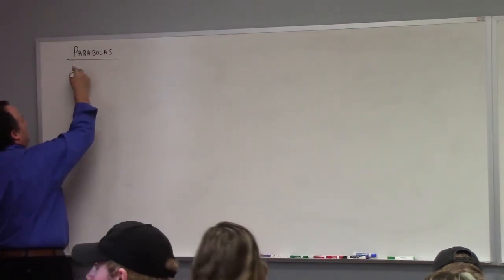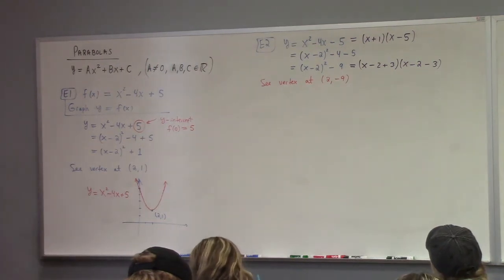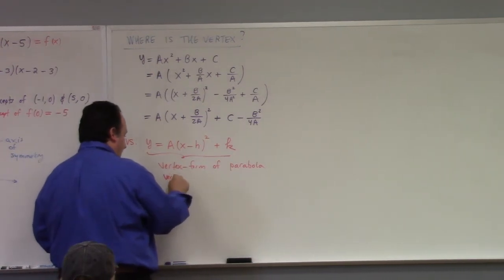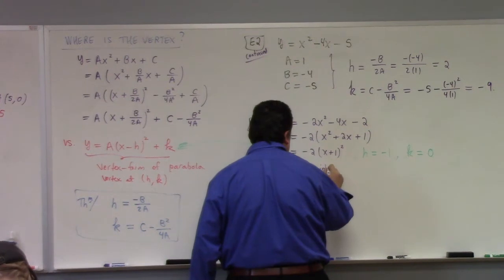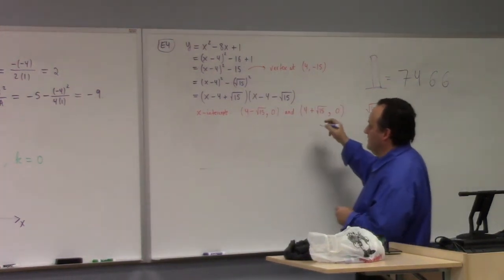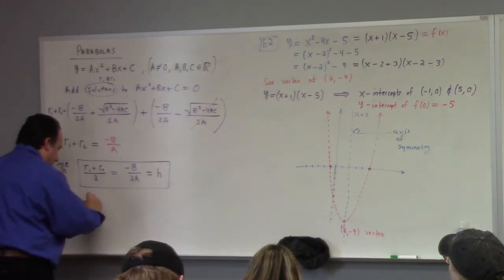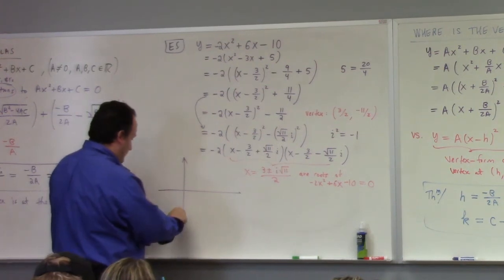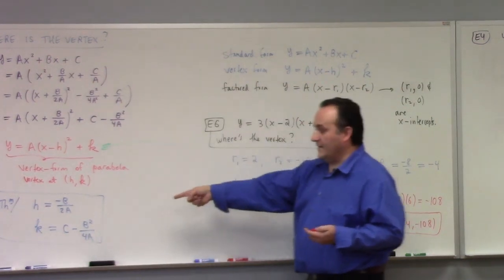Math 121-002: how to graph parabolas, finding vertex and roots, formulas of interest, 9-30-22